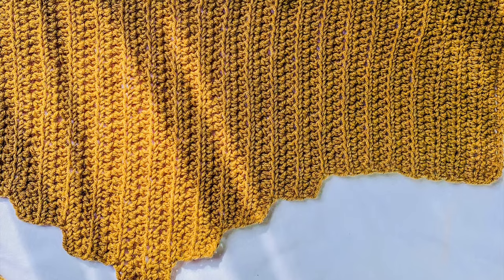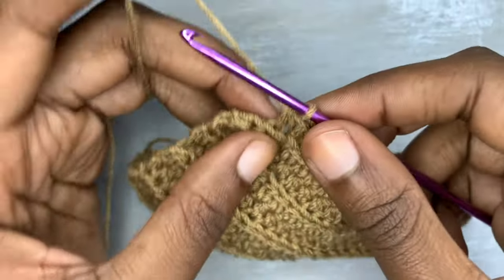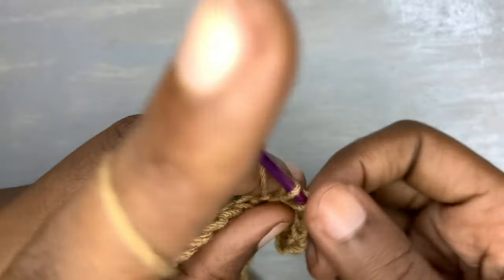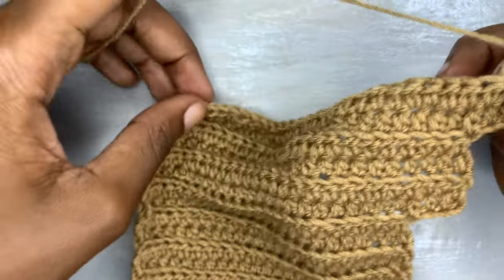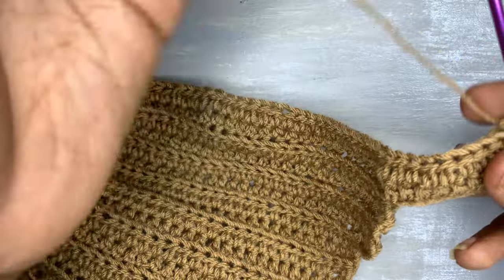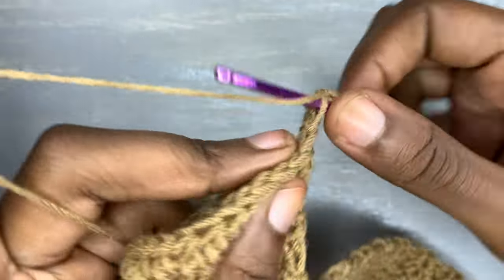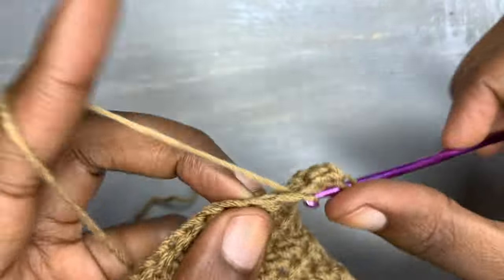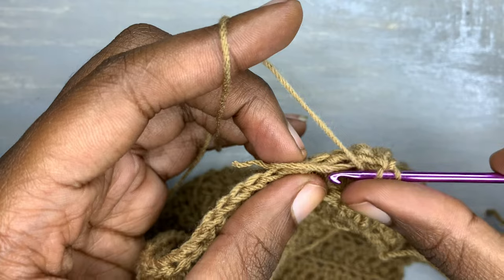Crochet Crop Top | Jess Hunt Inspired Crochet Top | Zx Crochets crochet crochet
Crochet Crop Top | Jess Hunt Inspired Crochet Top | Zx Crochet

Hey guys this top is very simple to make a long as you  follow my tutorial correctly and if you have any questions you can drop them in the comments section down below or simply send me a direct message on Instagram @zx_crochet

MATERIALS;
3mm hook
Scissors
3ply yarn
Darning needle

Incase you make this top please feel free to tag me in your projects i will be more than glad to look at them thanks.
INITIAL DESIGN BY WHITEFOX BOUTIQUE